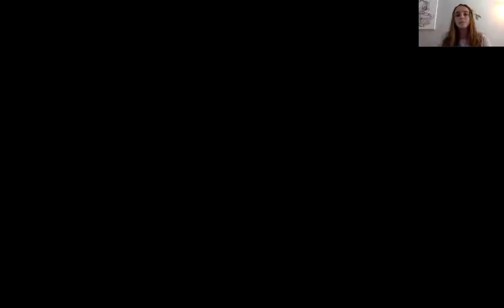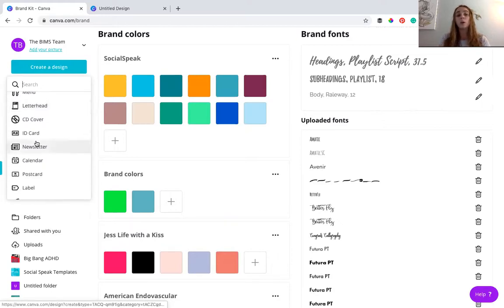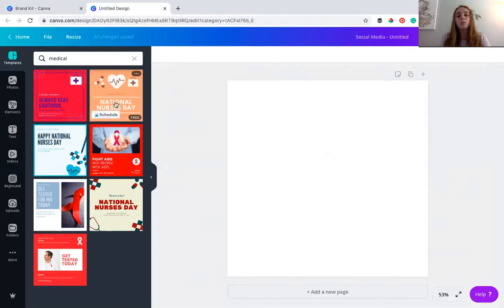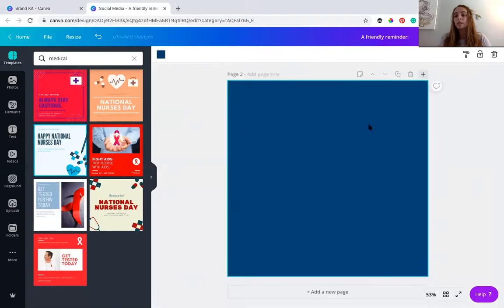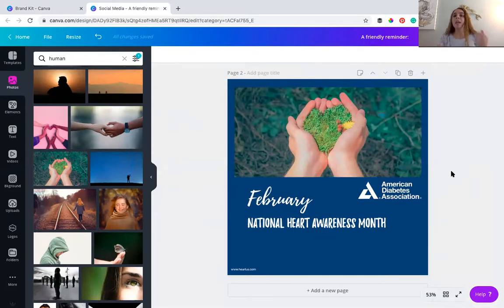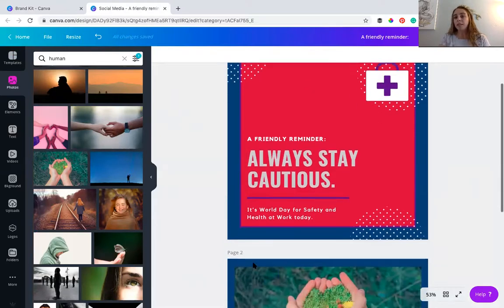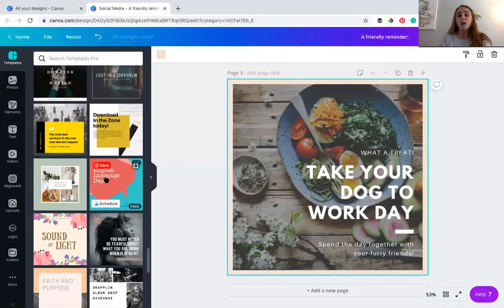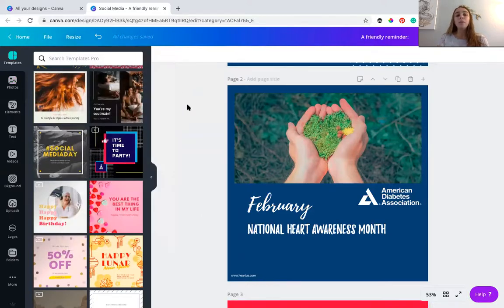How to use Canva for your medical practice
One question we get asked all the time is how to create custom images for your healthcare practice without spending an arm and a leg. Well, in this video we will show you how to use Canva to create the images with your brand so you can be consistent on each digital platform.